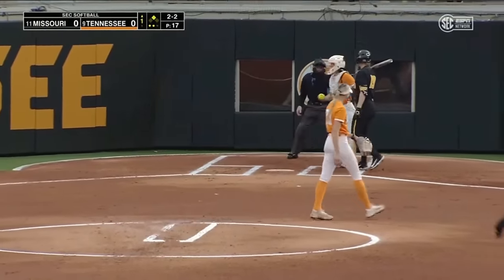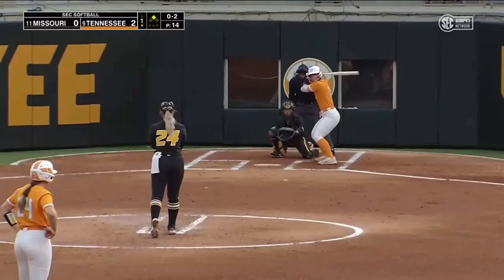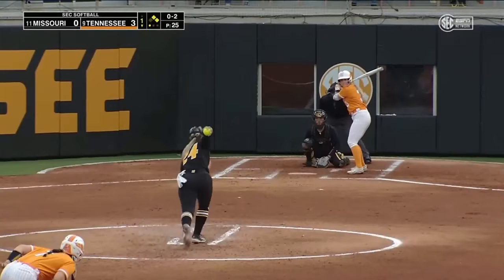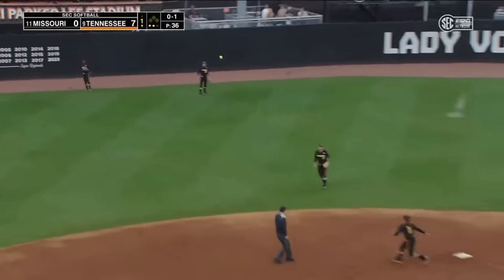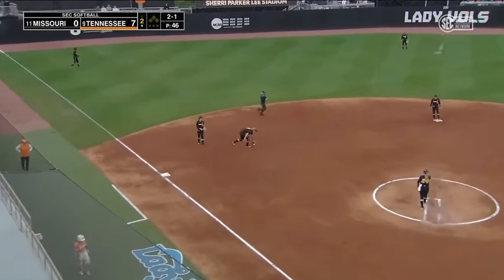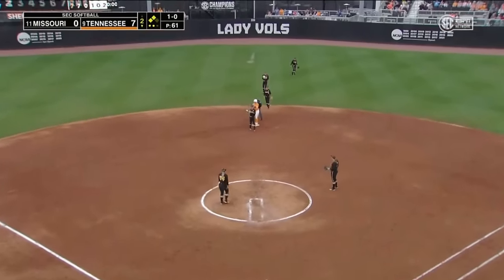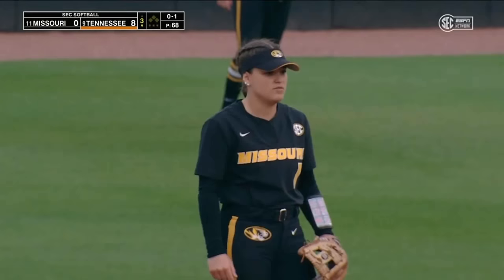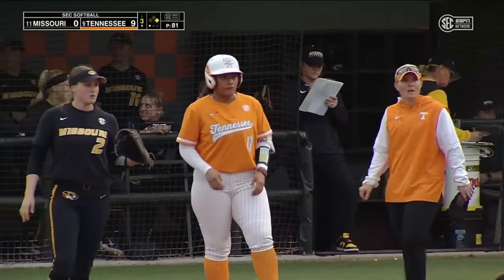NCAA Softball Highlights: #11 Missouri vs #9 Tennessee (March 15, 2024)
NCAA Softball Highlights: #11 Missouri vs #9 Tennessee

No. 9 Tennessee softball made a statement in its first SEC game of the season with a resounding mercy-rule win against No. 12 Missouri at Sherri Parker Lee Stadium on Friday night.

The Lady Vols put up seven runs in the first inning thanks in large part to a Giulia Koutsoyanopulos grand slam and Tennessee took care of business in five innings with a 9-0 win against the Tigers.